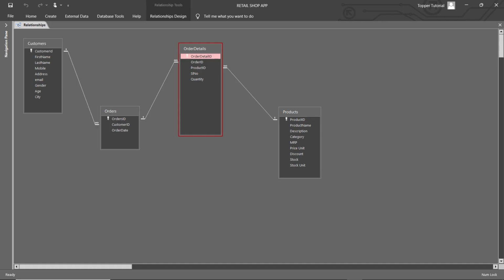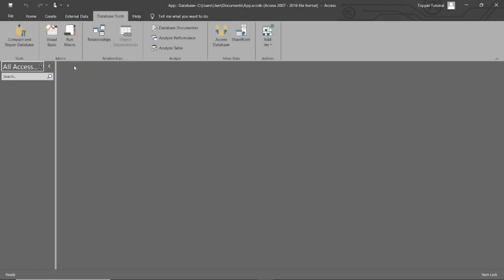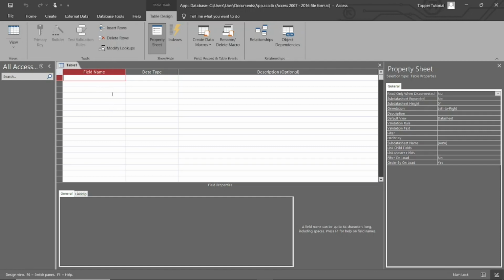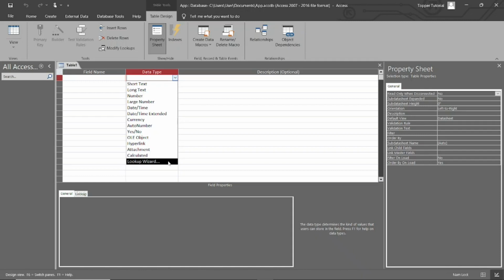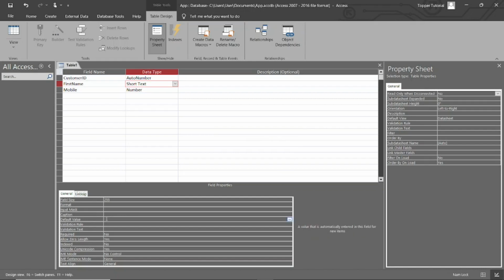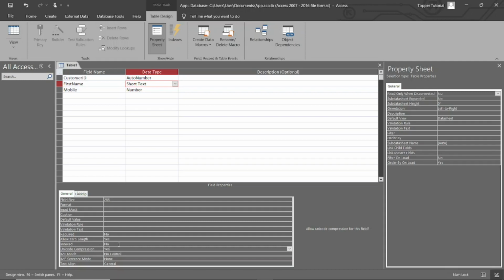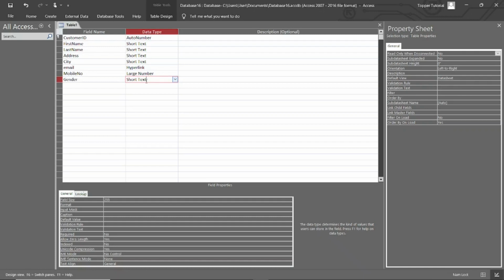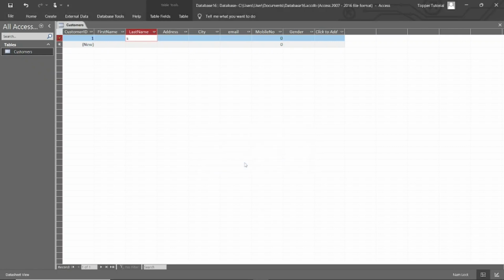WHAT IS TABLE AND HOW TO CREATE TABLE IN MS ACCESS?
What is Table and how to create tables in MS Access for Retail Shop Application?
How to create a table in MS Access using design view?
How to create employee table in MS Access?
Working with tables in MS Access.
Microsoft Access YouTube.
What is datatype in MS Access?
What is fields properties in MS Access?
What is Database structure of Retail Shop?
Tables in MS Access with example.
Types of tables in MS Access.